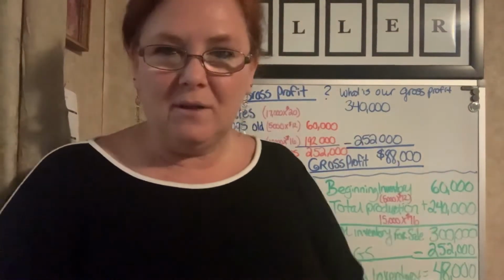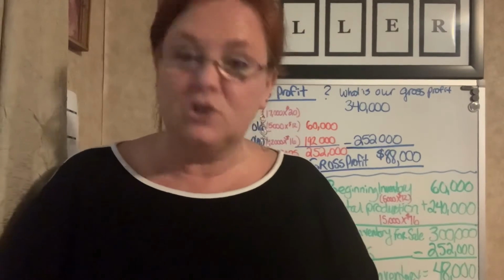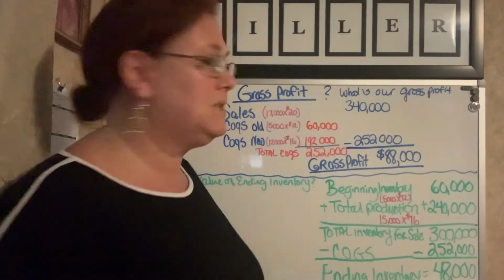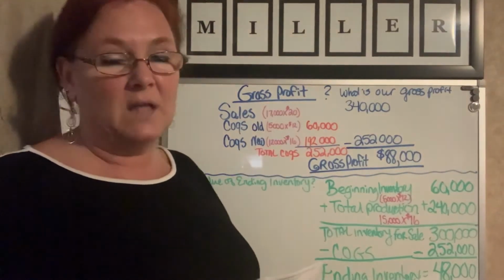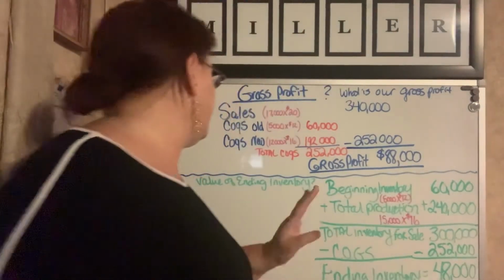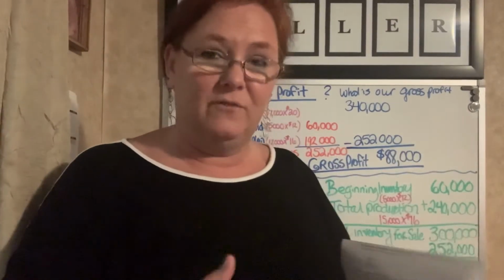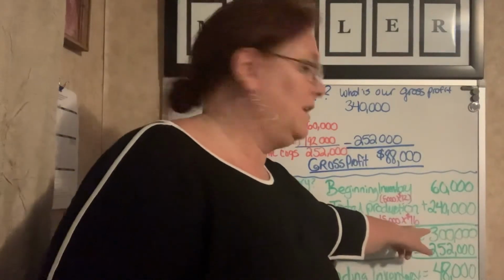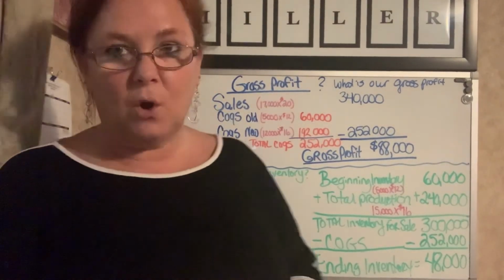Gross Profit & Ending Inventory